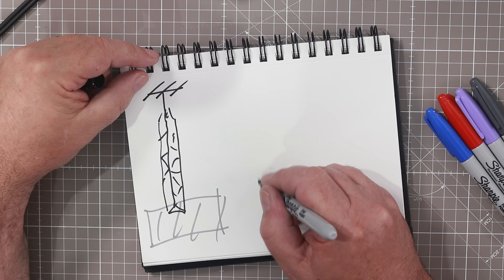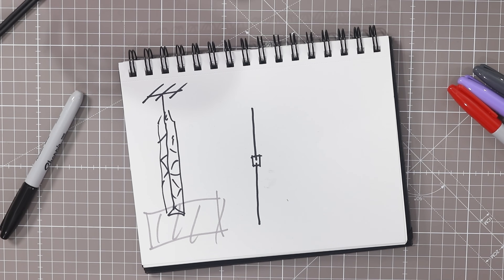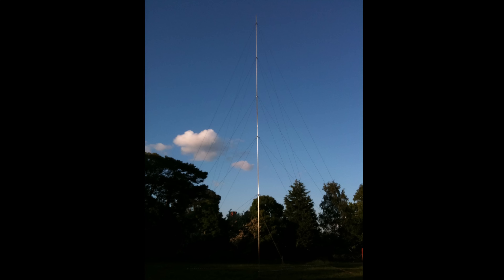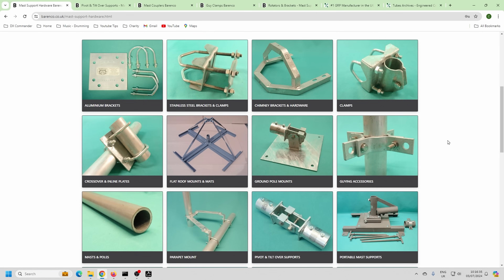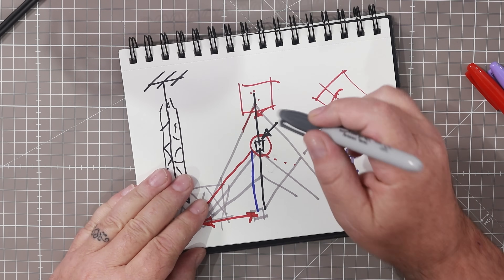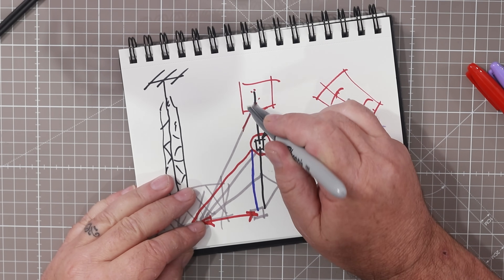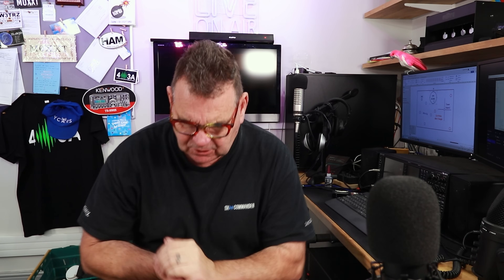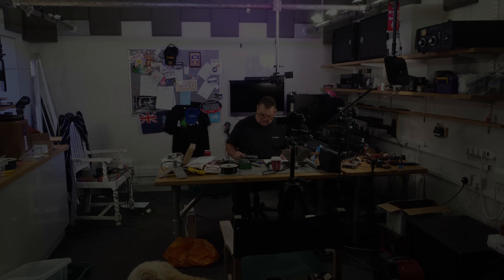Cheap Tilt-Over Tower Ideas for Ham Radio Antenna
Tilt over towers can be very dangerous in the hands of inexperienced users - however I have experience of a falling derrick system to raise and lower an antenna mast. Of course, you can use self-supporting towers, hydraulic towers, wind-up towers, trailer towers etc but I need something that COULD be removed with very few moving parts and is fairly economical. This is my plan. What do you think? Callum.